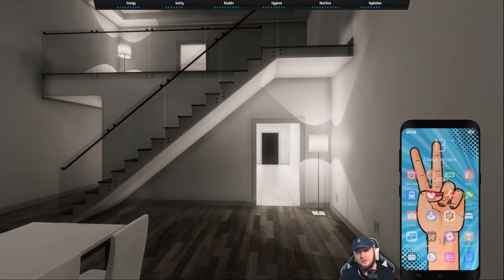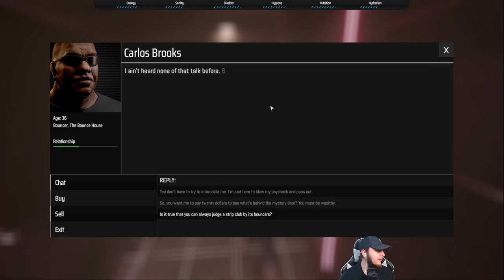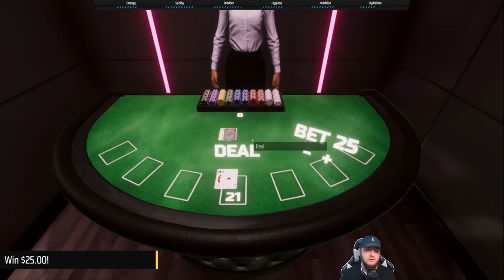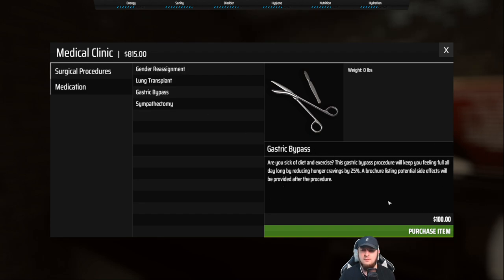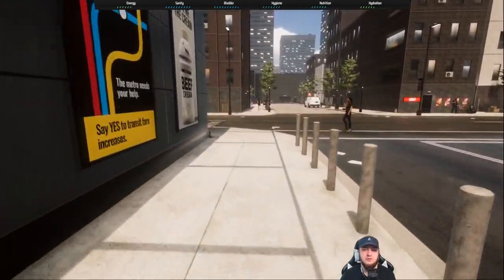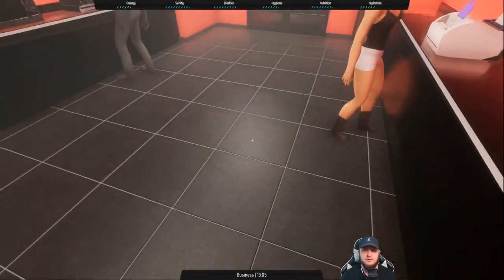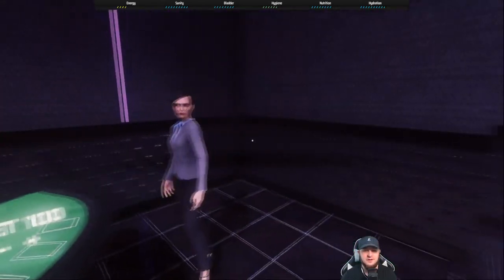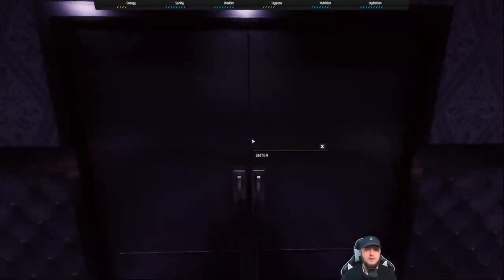"A Treat For YOU!" Ep. 17 - Let's Play Metro Sim Hustle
Take the reins of an underground commuter train as you hustle your way to the top in a city full of hot real estate, cheap entertainment, and a diverse set of metropolitan residents.